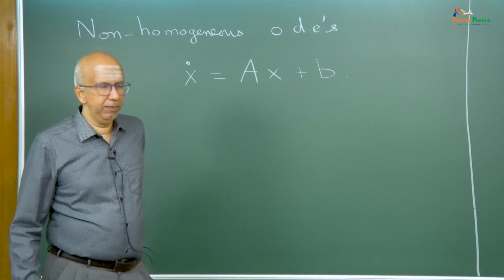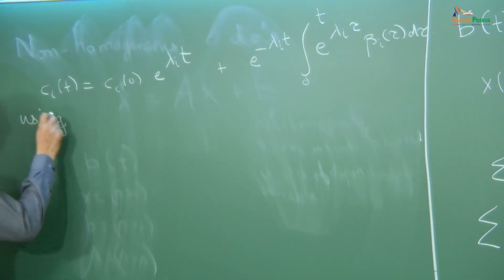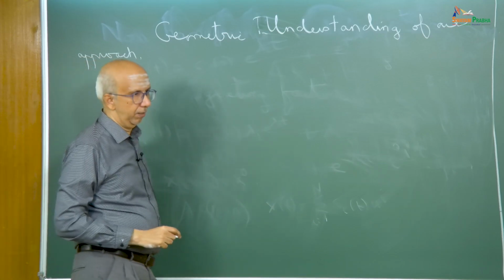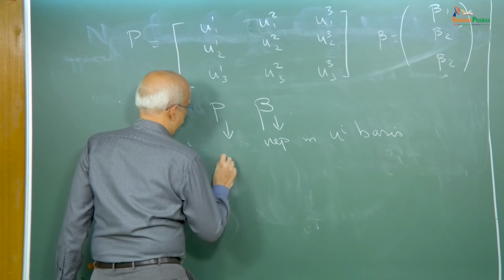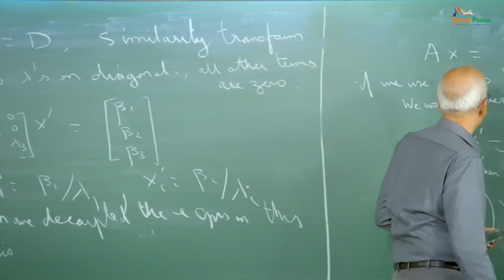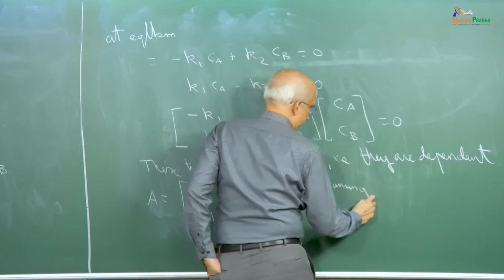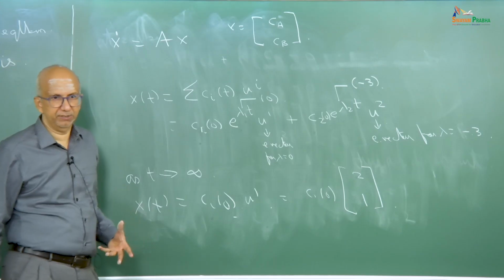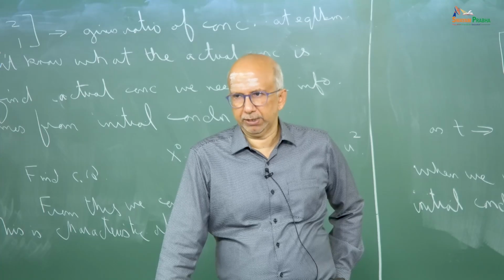Lec 14: Solving : Geometric Interpretation of Eigen Basis